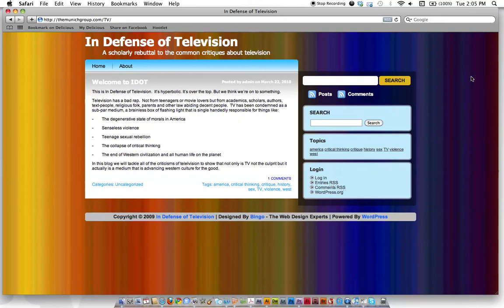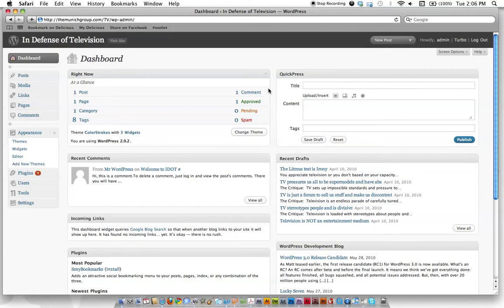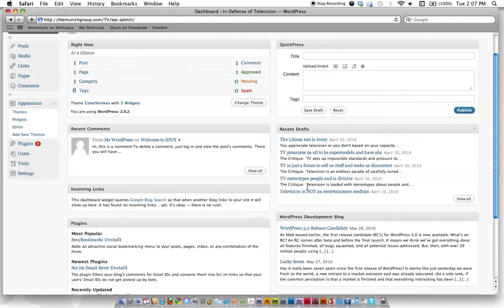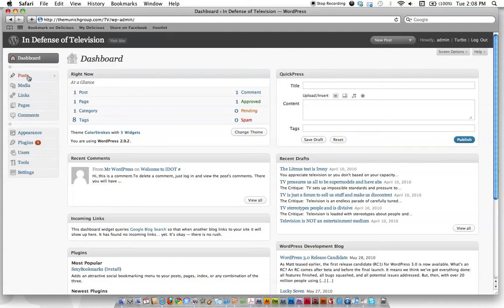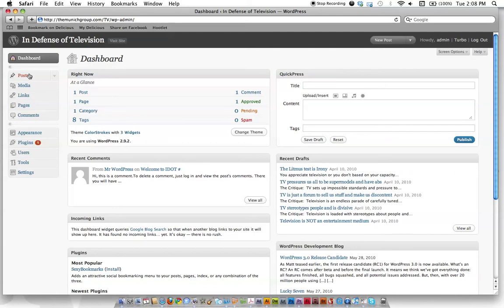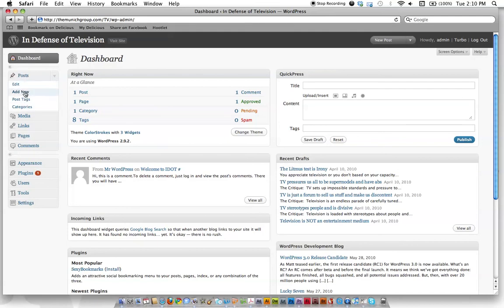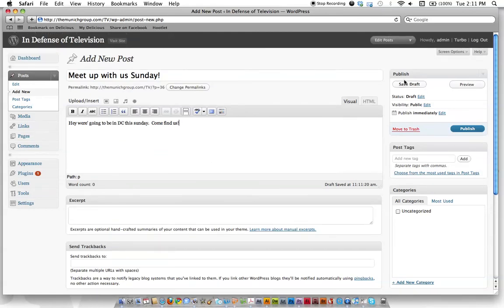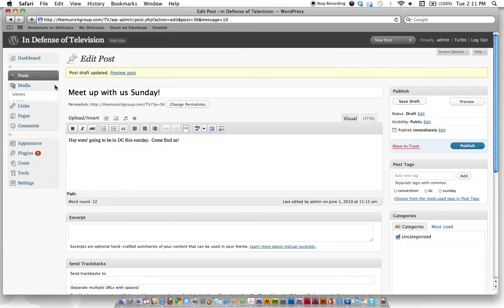Introduction to Wordpress: Part 1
Wordpress is fast becoming one of the most popular web design, blog and content management systems out there.  It's ease of use, reliability and expandability with third-party plug-ins have made a flexible and easy tool for just about any application.  In this 2 part video we will cover the basic introduction to the Wordpress dashboard and learn how to:

- Navigate the dashboard to find where everything is.
- Create a post and a page.
- Insert images into pages.
- Work with widgets.
- Publish and draft content.